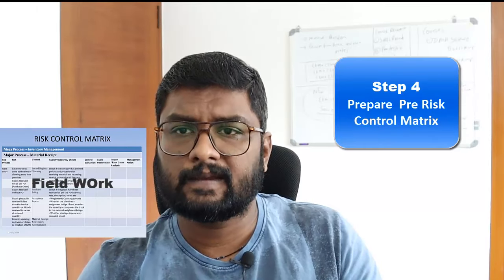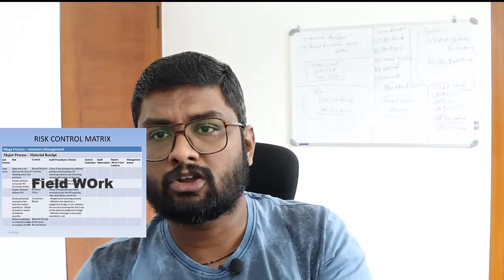How to Conduct Internal Audit Step by Step Process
In this video, i have covered a detailed process of How to conduct an internal audit from step 1 to step 7

Pentesting Career